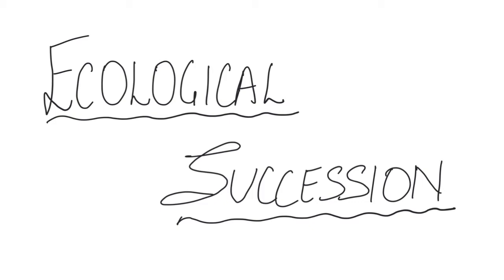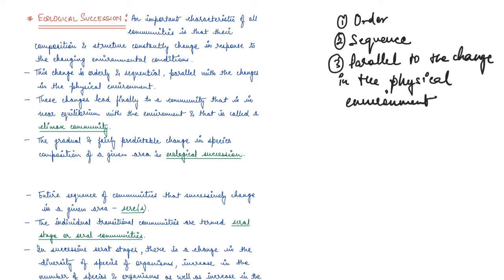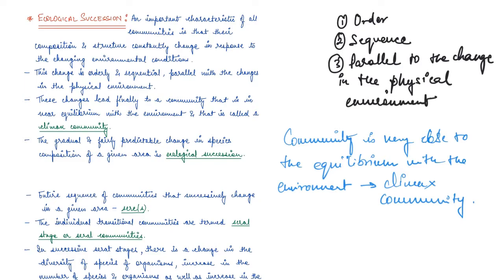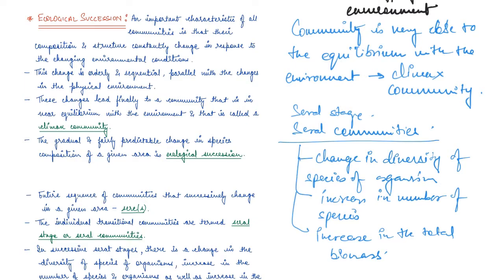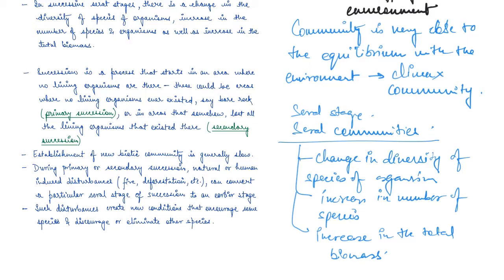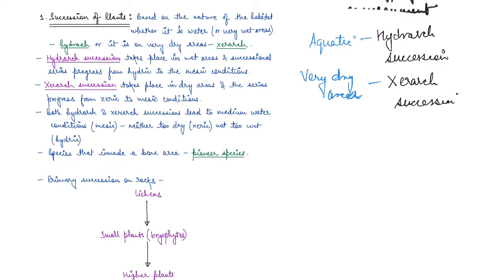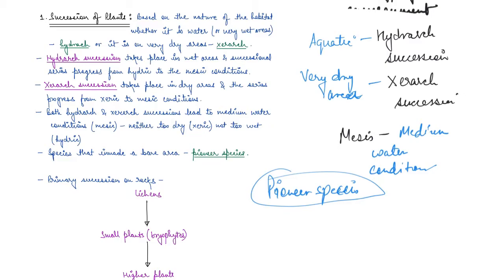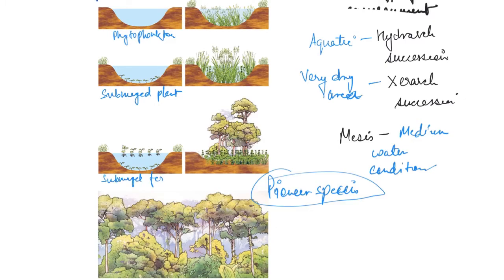Ecological Succession | Ecosystem | One Stop Biology | Shruti Ma'am | NCERT | Class 12 | Chapter 14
In this video, we are going to discuss Chapter 14 of NCERT Class 12th - Ecosystem, where we will cover Ecological Succession, including:
-  Definition,
- Climax Community,
- Sere,
- Seral Community,
- Primary Succession,
- Secondary Succession,
- Pioneer Species,
-  Succession of Plants,
   - Hydrarch Succession,
   - Xerarch Succession, &
   - Mesarch Succession

Happy Learning!